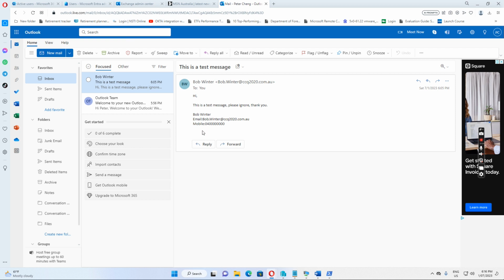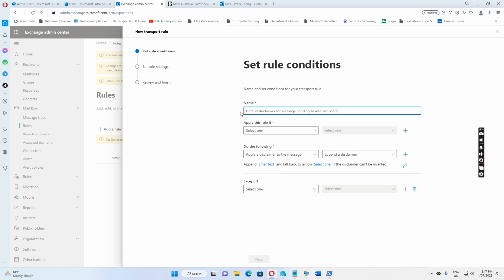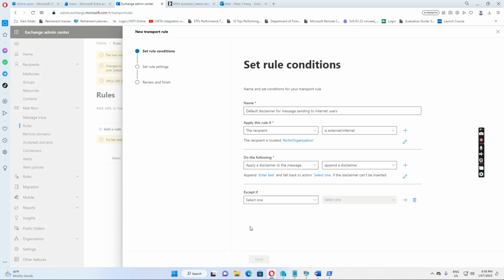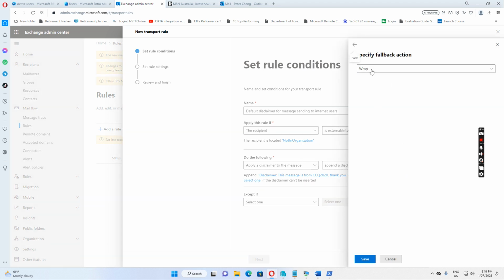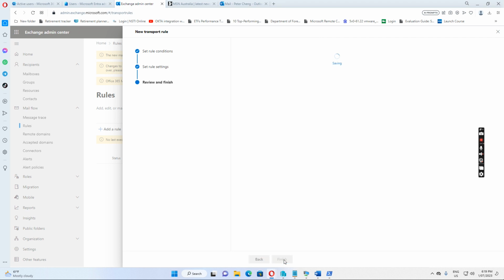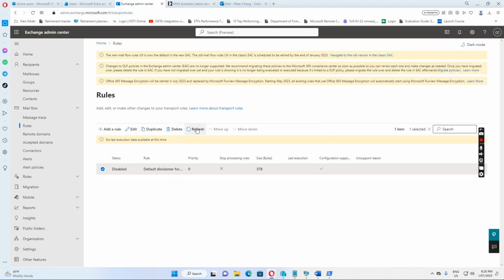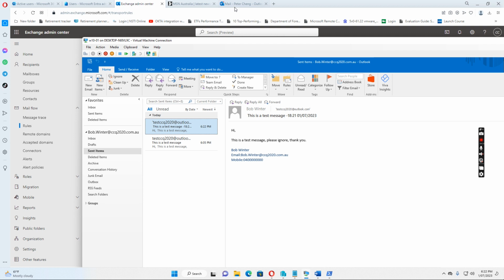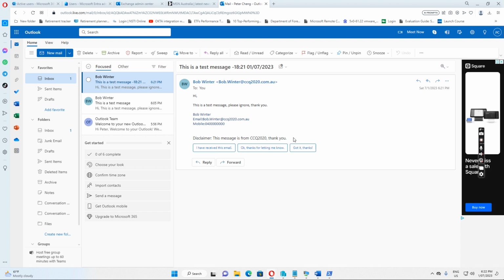Office365 - How to create Disclaimer for the message sending to internet users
This video will show how to create a disclaimer for the messages sending to internet users.